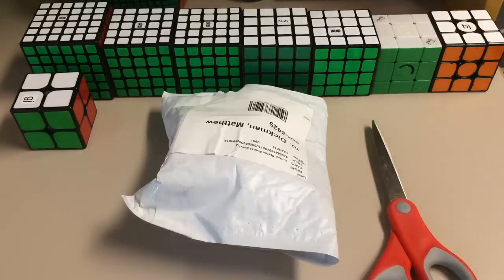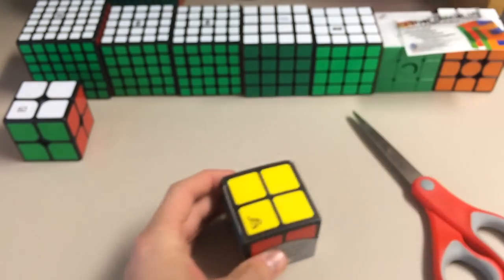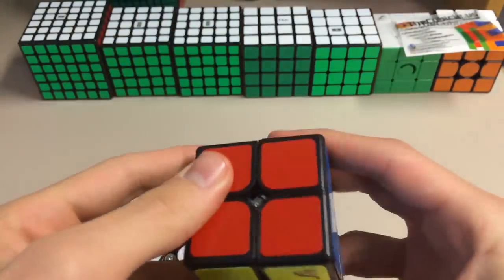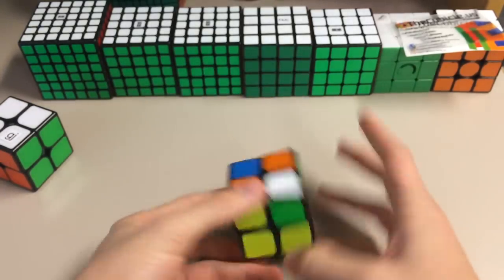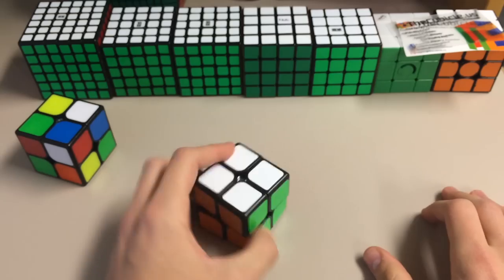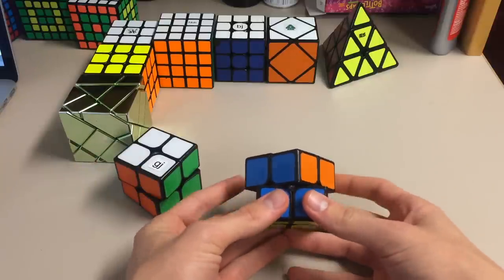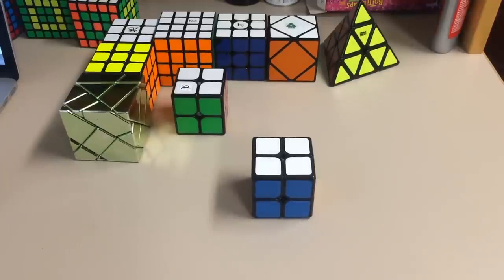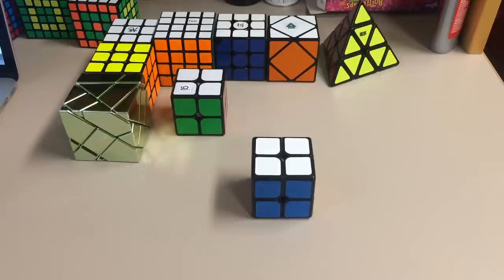Fangshi XingYu 2x2 Unboxing | thecubicle.us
Matthew Dickman
University of Puget Sound
2429 Wheelock Student Center

Favorite INAPPROPRIATE phrase from last video:
User: Paris Dorn
Phrase: Pretty Asshole Makeover